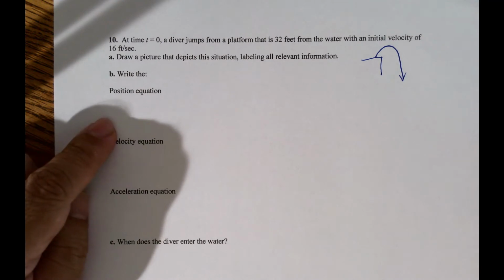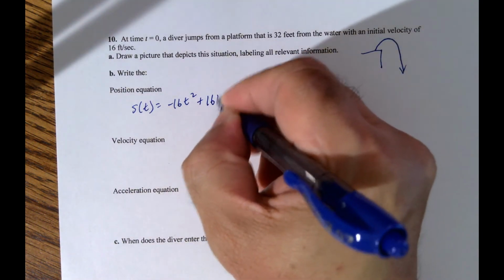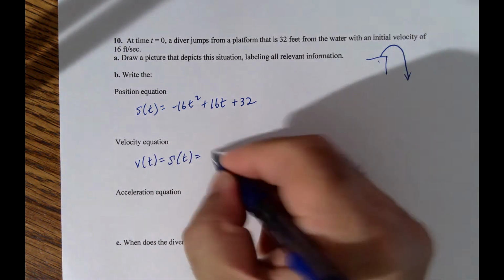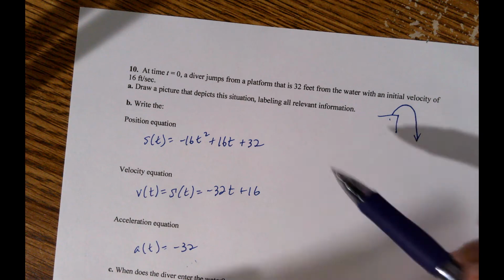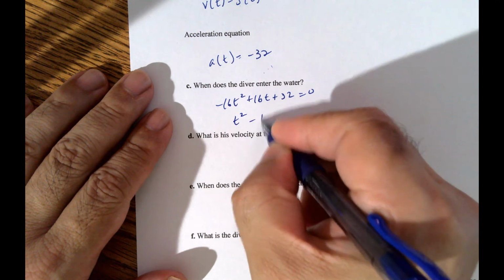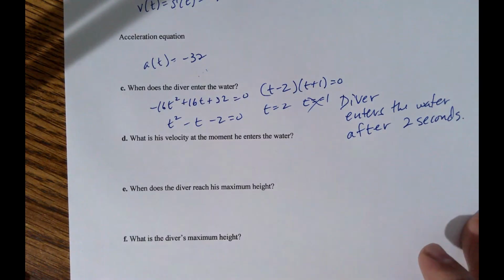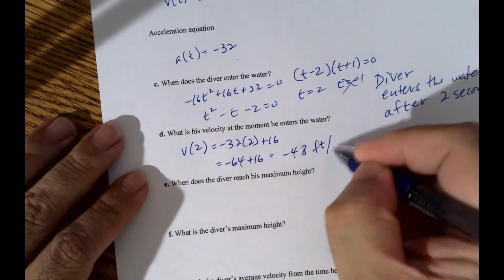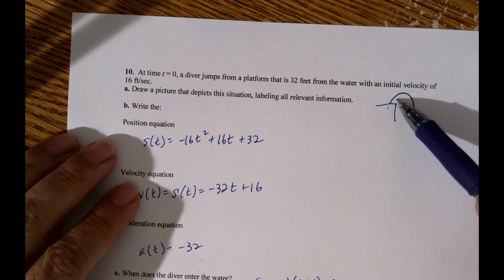IB Page 92